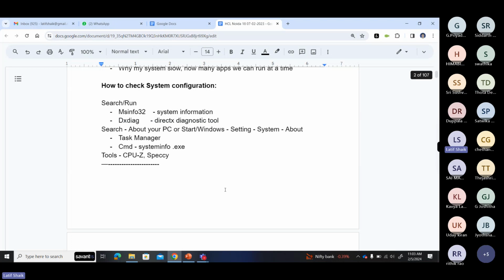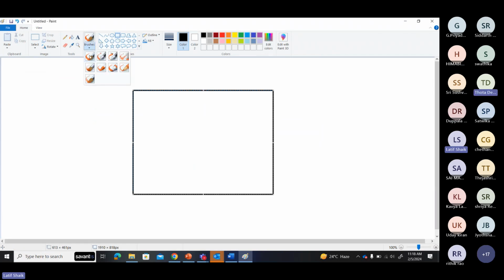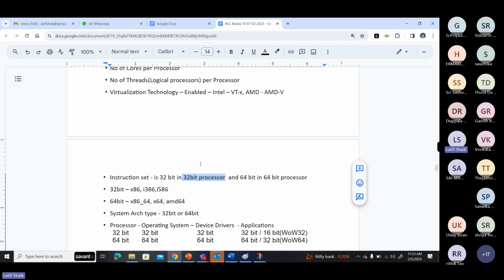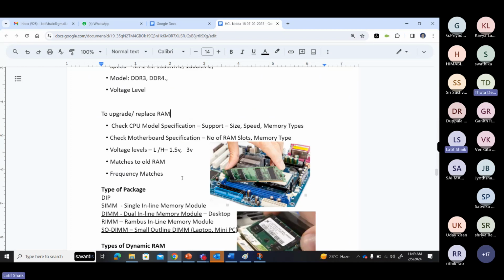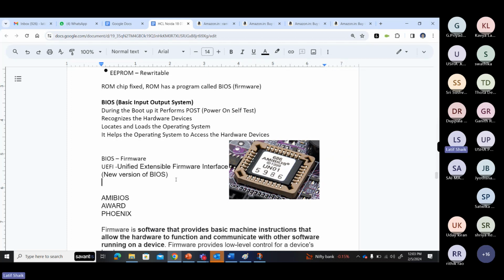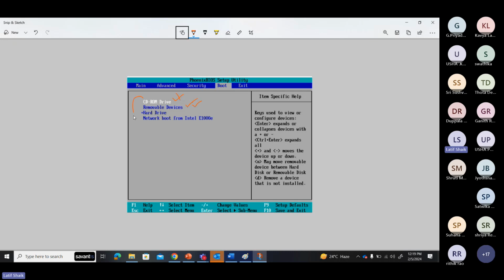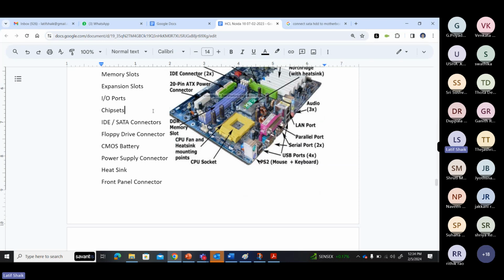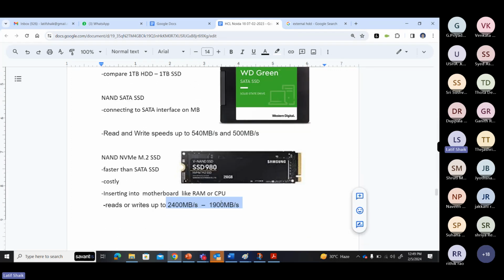(H1) Basic Hardware - PC Hardware Components